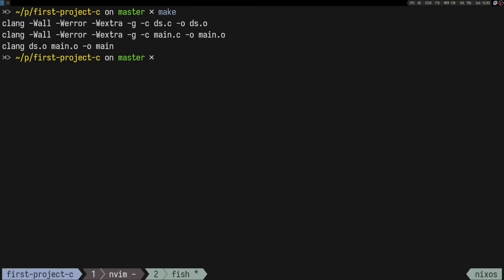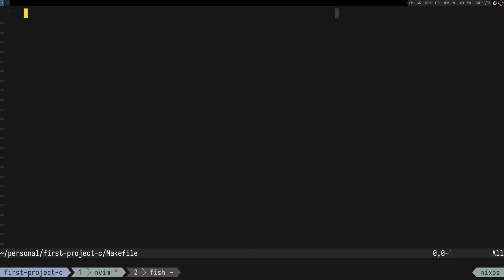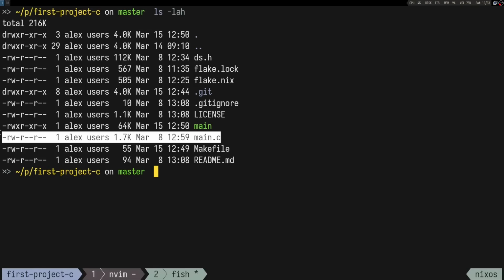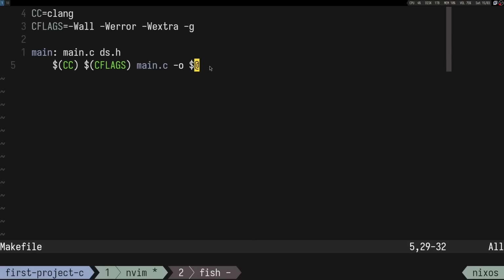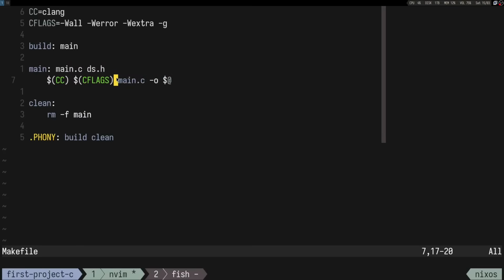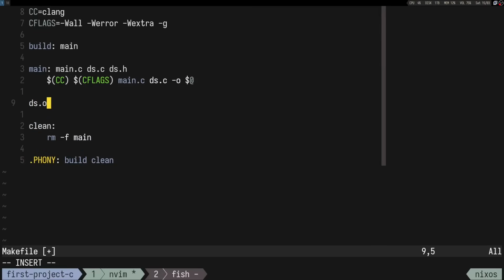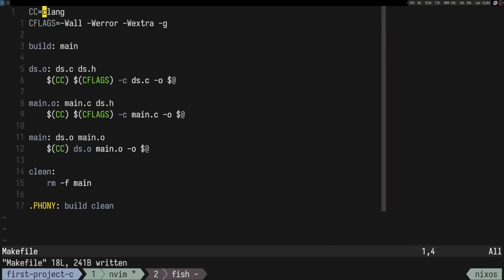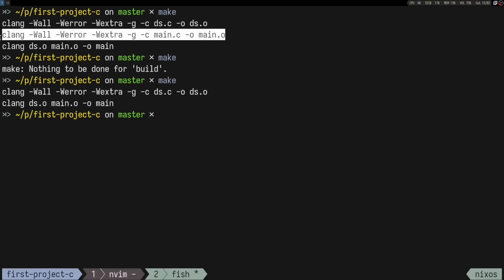Makefile Tutorial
In this video I will go over the basic syntax of a Makefile and show how I would write a Makefile for an existing project.

Chapters:
00:00:00 intro
00:00:36 explanation